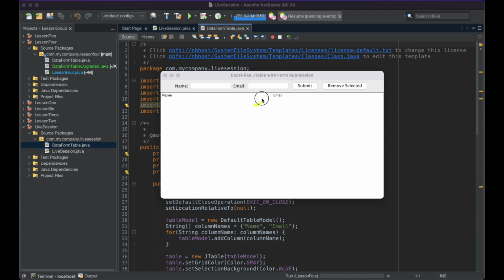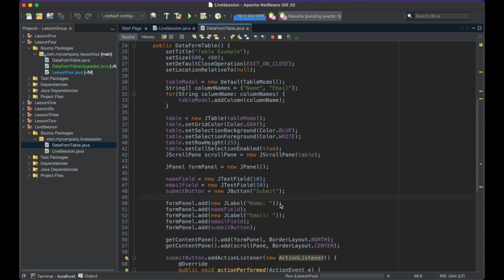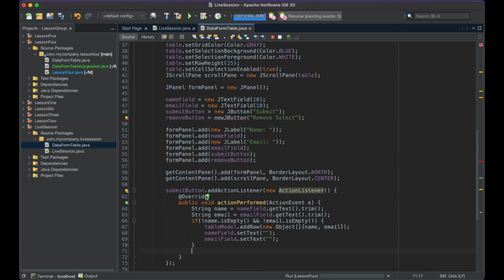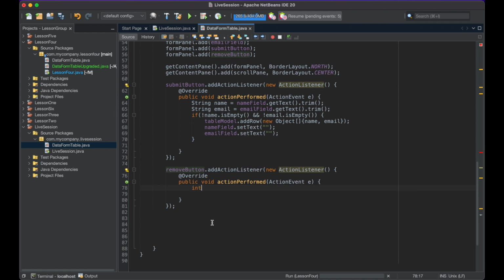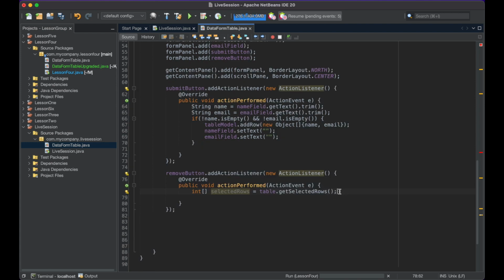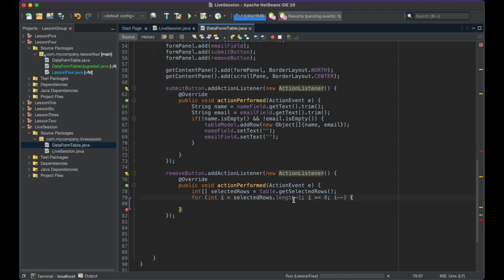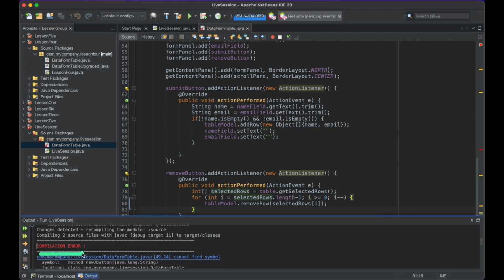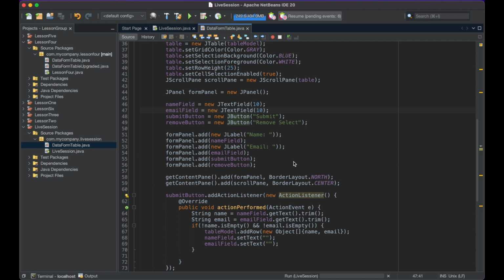Java for the IA - 4.2 - Remove Selected Row from Table